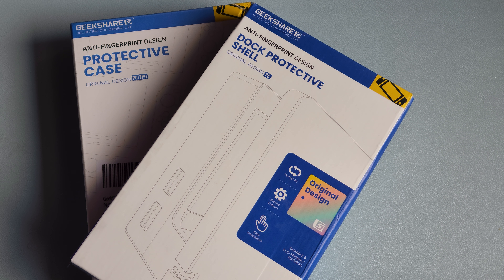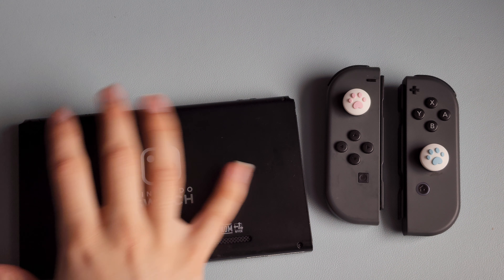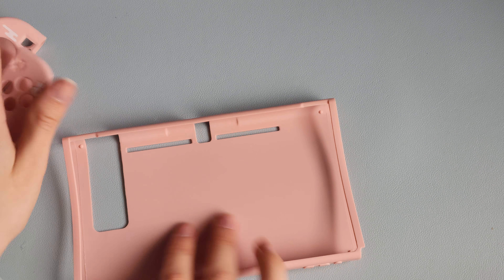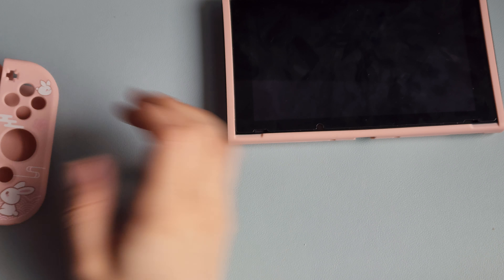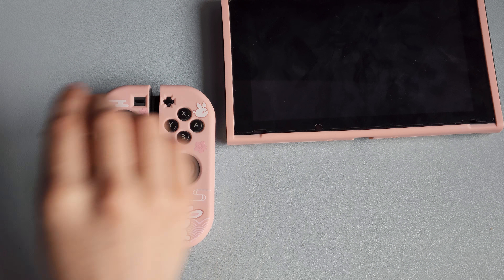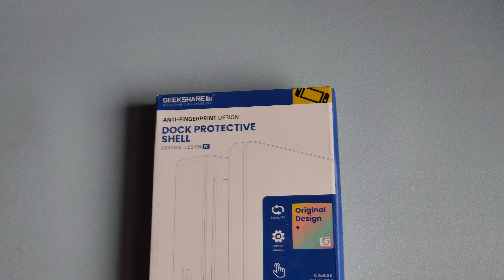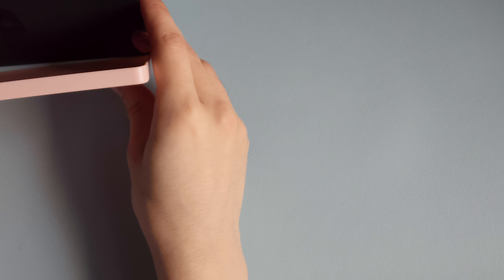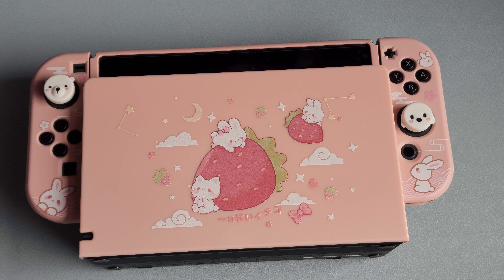The Cutest Geekshare Switch and Dock Case Unboxing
I upload new videos all week, and I suggest enabling post notifications to be the first to view my new content!

*HEY!! Would you like to be featured on my YouTube Channel? If so, keep reading to find out how!! I am now taking Island Tour Requests for Animal Crossing New Horizons, If you'd like me to record a video touring your island all you have to do is send me a message on Discord, Instagram, Twitter or leave a comment on my videos and I will get back to you as soon as I can!! (You may also email me if you'd like!)

Come make friends with me and lots of other lovely people by joining my discord server!

Tinabina7up#8666

Nintendo Switch Friend Codes:
*I have multiple accounts to give everyone a chance to friend me, PLEASE ONLY FRIEND ME ON ONE ACCOUNT!

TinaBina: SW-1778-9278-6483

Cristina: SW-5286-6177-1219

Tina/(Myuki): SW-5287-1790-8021